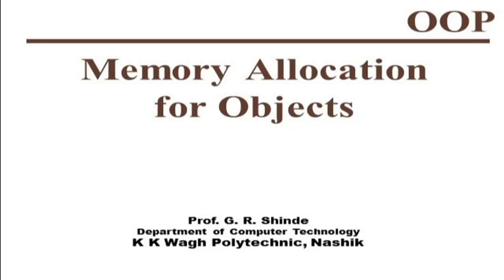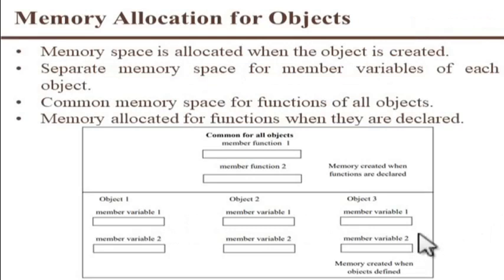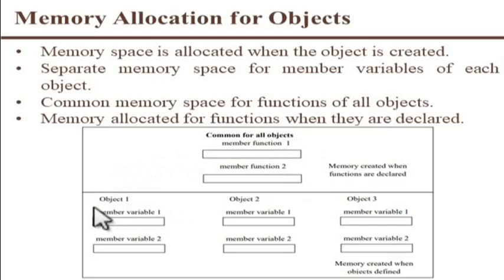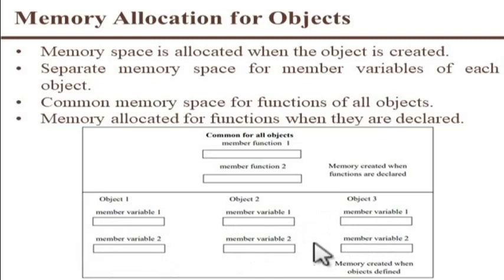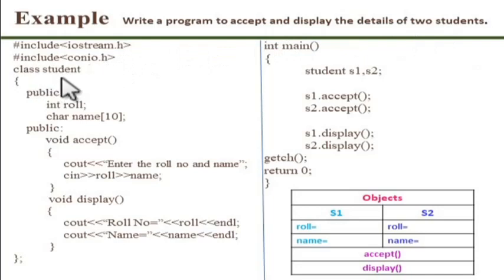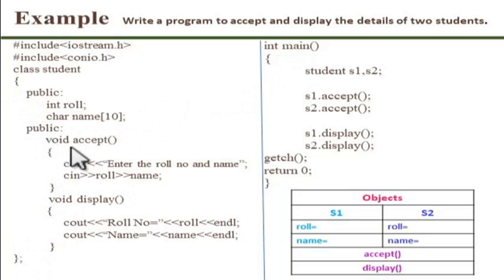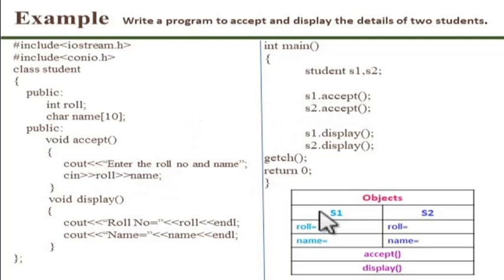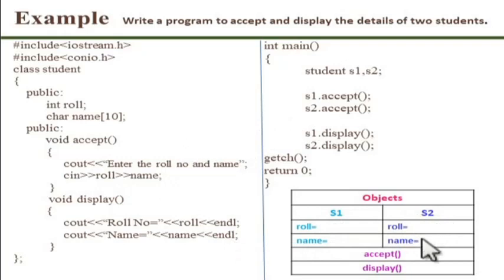Memory allocation for objects in OOP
Diagrammatical representation of memory allocation
Example of C++ program with object table